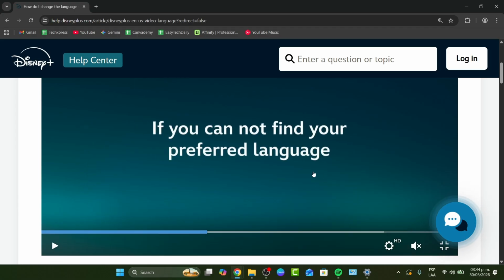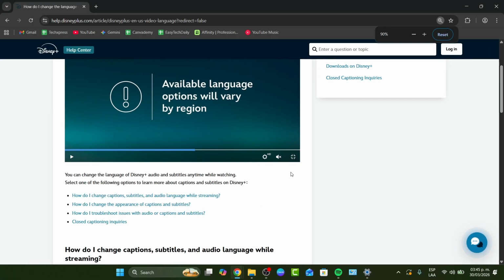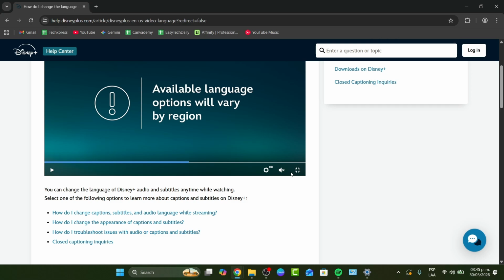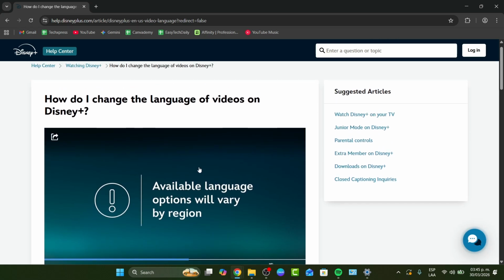How To Turn On Subtitles In Disney Plus | Easy and Fast!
Want to enable subtitles on Disney+? In this quick tutorial, you’ll learn how to turn on captions so you can watch your favorite shows and movies with ease.

🔍 In this video you’ll learn:
✅ How to turn on subtitles on Disney Plus
✅ Enabling captions on mobile, TV, and PC
✅ Changing subtitle language and style
✅ Fixing subtitles not working issues